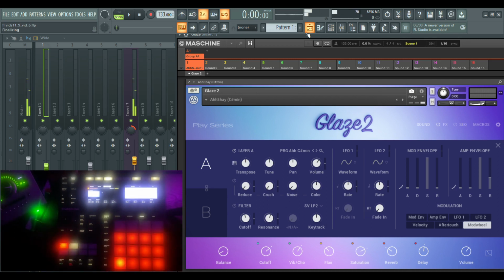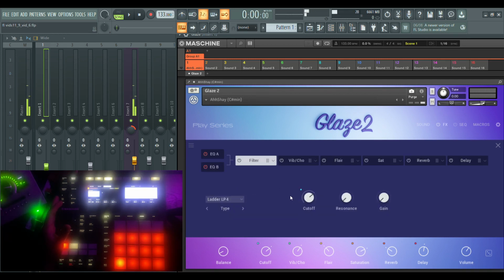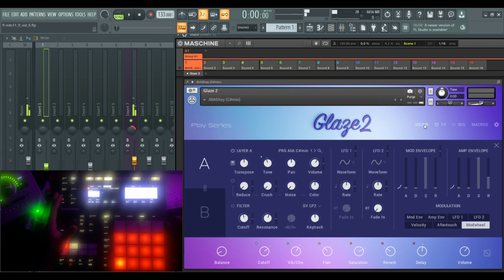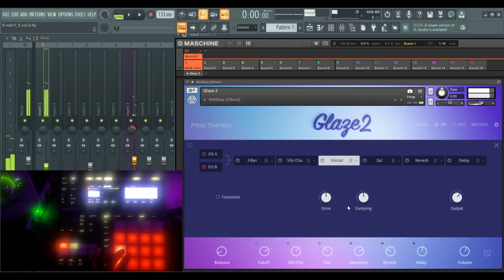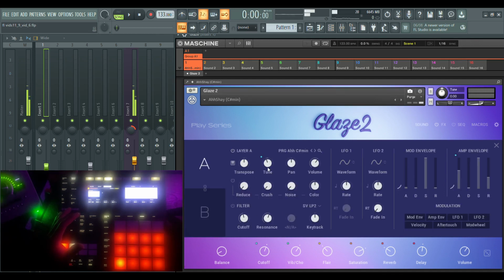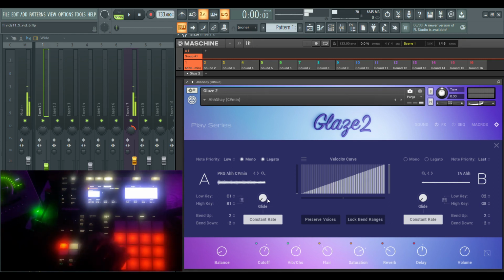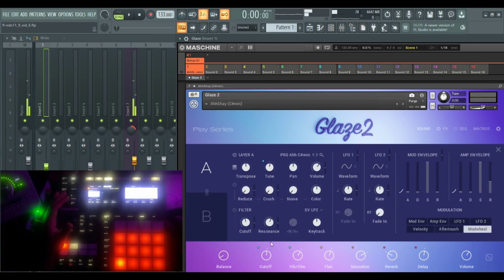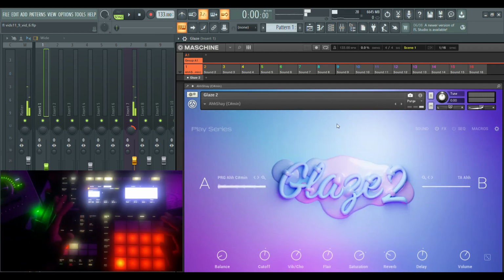Native Instruments | Glaze 2: A Deep Dive (Part IV) | Macros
Just when you thought Native Instruments Glaze 2 provided enough tools for creative sound shaping, there's even MORE. The Macros tab allows you to edit the assigned macros, control parameter ranges, change macro mappings, and create your own custom controls. Let's explore the macros and settings pages to push the boundaries even further in this 4th and final video.